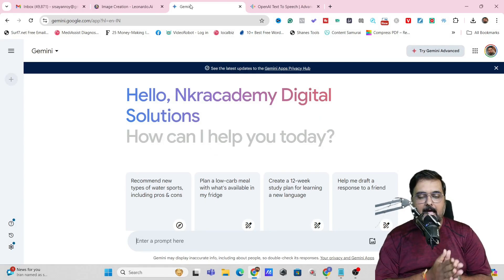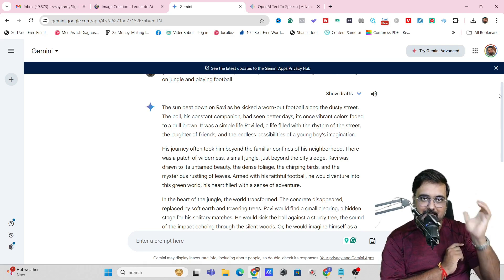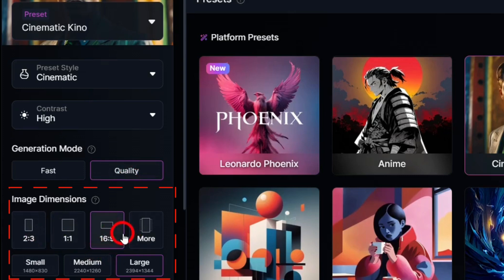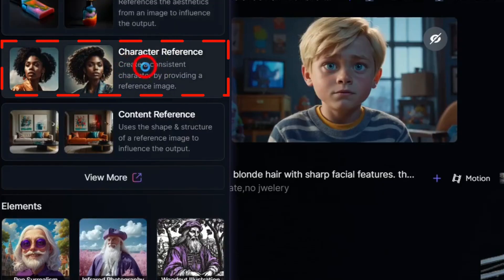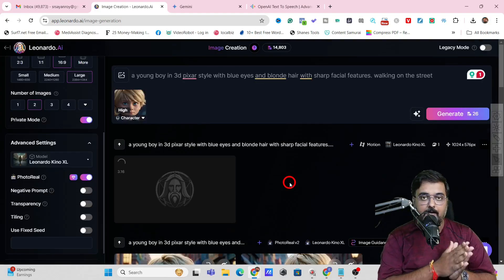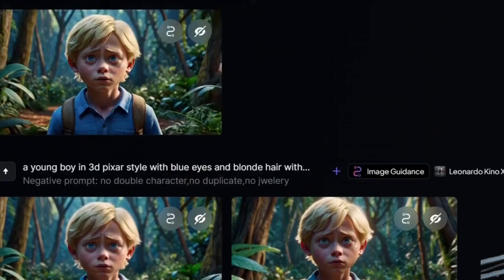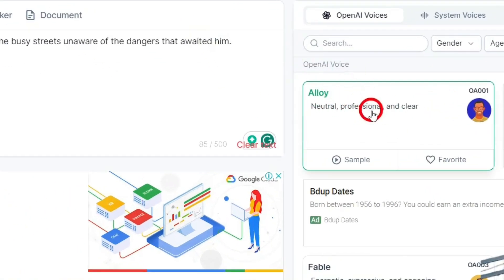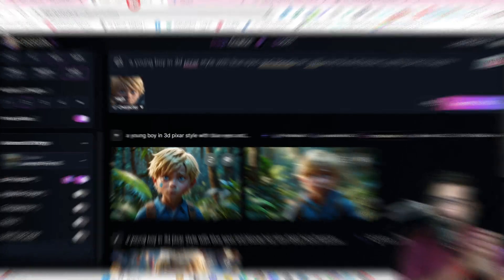How To Create 3D Animation Video With AI | Create Animation Videos With AI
3D Animation Video Using AI | 3D Consistent Character Using AI | how to create animation videos with ai 🚀🎥

🌟 In This Video: Join me as I provide a step-by-step guide on How To Create 3D Animation Story Using AI. I Will Also Show You How To Create 3D Consistent Character Using AI For Free💡🖌️

What You'll Learn:

➡️ How To Create 3D Animation Story Using AI

➡️ how to create 3D Consistent Character Using AI.

➡️ how to create animation videos with ai.

➡️ how to create animation videos with ai for free.

➡️ how to make animated videos with ai for free.

➡️ how to create ai animated video.

➡️ how to make animated videos using ai.

➡️ how to make animation videos using ai.

➡️ how to create ai animated video free.

➡️ create 3D consistent characters with leonardo ai.

➡️ how to create consistent characters for free with leonardo ai.

➡️ leonardo ai tutorial keep consistent characters.

➡️ leonardo ai two consistent characters at the same time.

➡️ get the same consistent characters leonardo ai.

➡️ how to create consistent 2 characters in leonardo ai.

➡️ consistent cartoon characters leonardo ai.

➡️ how to make 3d animated stories using ai.

Why Use Leonardo AI?

🆓 Free Access: Enjoy creating videos for free inside Leonardo AI.
👍Easy to Use: Perfect for creators of all levels.
🌐Versatile: Ideal for creating motion animation videos from text or images.
🛠️Customization: Fine-tune animations with advanced settings for a personalized touch.

⏰ Timestamps - 3D Animation Story With Consistent Character ⏰

00:00 3D Animation Story With Consistent Character - Introduction ⏰
01:14 Step 1 - Generate Storyboard 📝
02:30 Step 2 - Leonardo AI Consistent Characters 🎞️
04:25 Step 3 - Motion Video Using Consistent Character Using Leonardo AI 🎥
06:12 Step 4 - Generate AI Voiceover Using TTS Open AI For Free 🎬